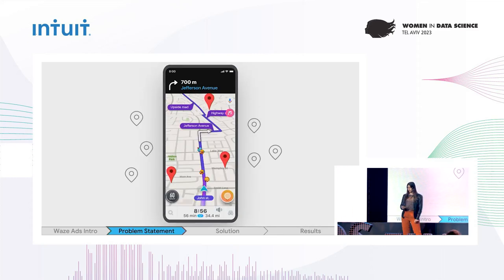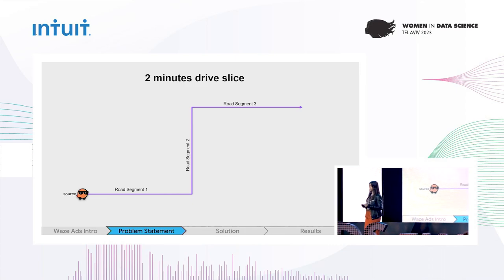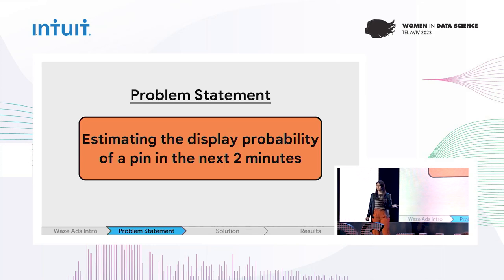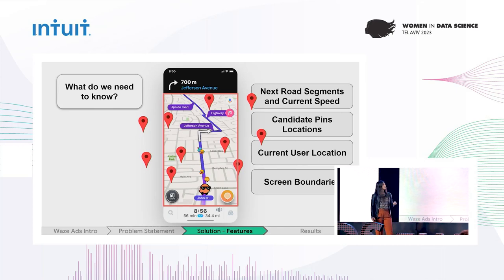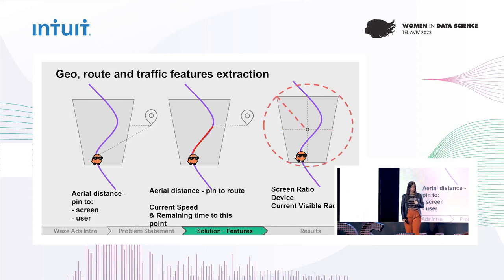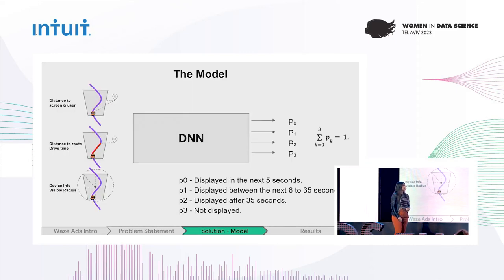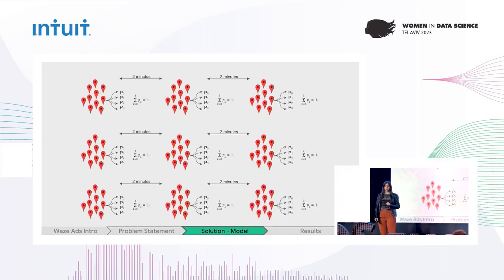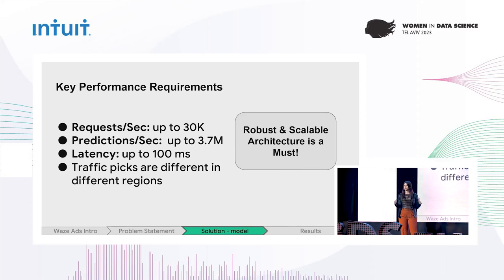Reut Yaniv @ WiDS TLV 2023: Ad Serving in the Online Geo Space Along Routes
Reut has been working in different data roles for almost 14 years. After completing an MS in Predictive Analytics at the University of Chicago, Reut was a data scientist at Agoda (a booking company). Afterward, Reut managed an engineering group of data scientists and software engineers at Natural Intelligence,  and today  leads the monetization data science team at Waze.

When you hit the road and open Waze, a lot is happening behind the scenes. This lecture focuses on the ads served in the online geo space based on routes, map, and venue data using deep learning models in production. Serving ads in the online geo space along routes is a unique problem to online navigators. Today, Waze is the only navigator to serve these types of ads with unique targeting options such as destination types and proximity to routes in different locations. The main challenge is how to predict where the user will be, and what they will see on their screen, while at the same time accounting for different advertisers’ goals and user relevance.

This lecture explains how the map and the route data is structured and used while considering advertisers’ budgets and user relevance.

Starting with structuring the data by breaking down the routes and the map into small segments and storing it in a data mesh architecture, a deep learning model then predicted the display probability of a venue given the remaining route, considering the visible screen boundaries at each segment. Finally, this prediction was combined with budget pacing and user relevancy to form one score.

Testing such logic changes in the serving mechanism is another challenge. The common user split doesn’t hold, because it would split advertisers’ budgets that are shared across control and test groups, creating data leakage. This lecture will provide the in-house solution that was designed to overcome this challenge.

Attendees will get the opportunity to explore the unique maps and routing data at Waze and learn how such complex data is structured and used in ML models in production and how it drives significant impact to Waze’s business metrics